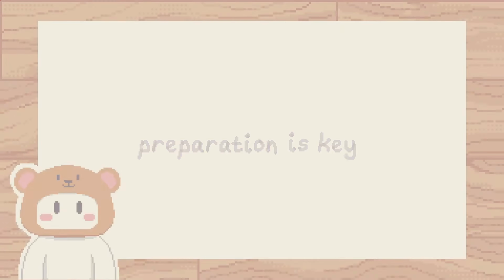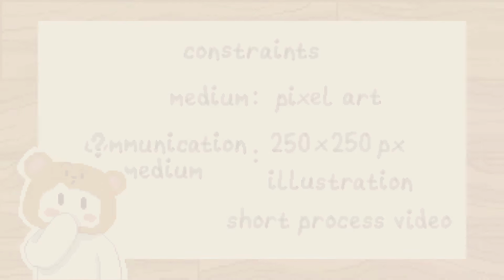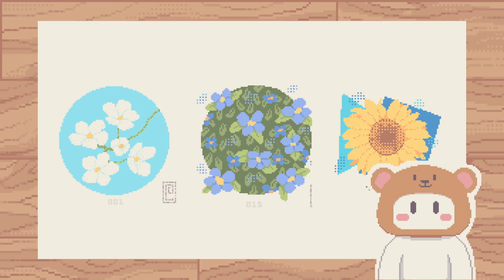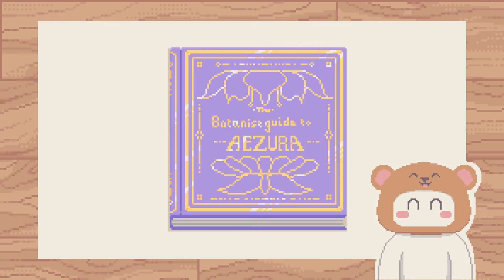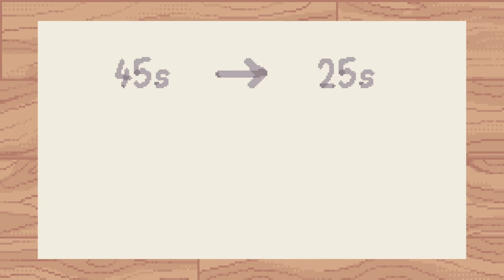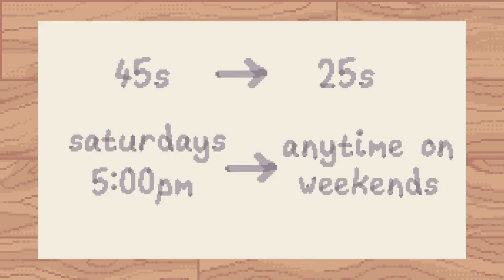I Completed the Alphabet Superset Art Challenge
Hellooo~ I hope you're well!

This video has been (technically) quite a while in the making and I keep mentioning it in previous videos so I'm glad I can finally share a bit more about my experience completing the Alphabet Sueprset challenge!

Shoutout to @struthless for creating the challenge, it really has motivated me creatively in so many ways and I'm really glad I took part in this!

If you want to find where the workbooks are and more info on the challenge, check out the

I hope you enjoy the vid and good luck if you try this challenge too!

Jade c:

Socials
Twitch (Streaming Tuesdays and Thursdays)

New State of Mind - Rebecca Mardal
Neon Nostalgia - Rebecca Mardal
Caffeine and Creativity - Rebecca Mardal
Retro at Heart - Rebecca Mardal